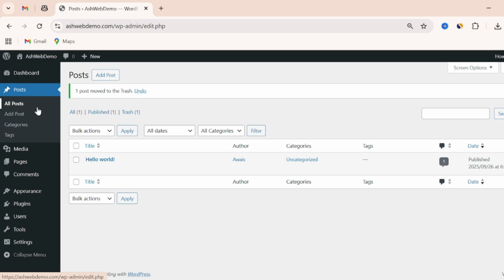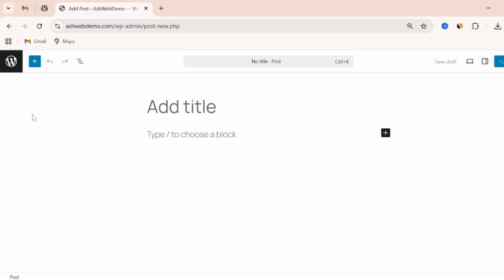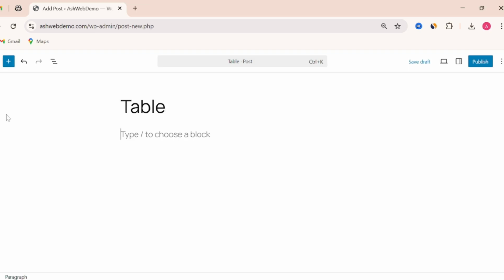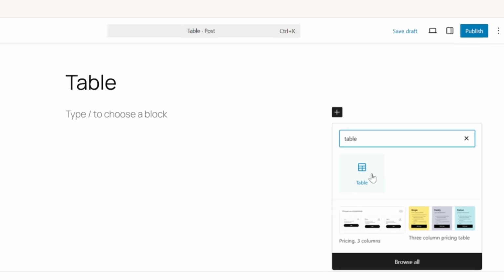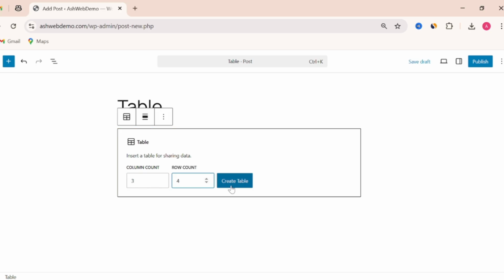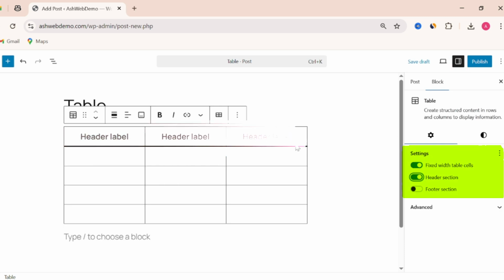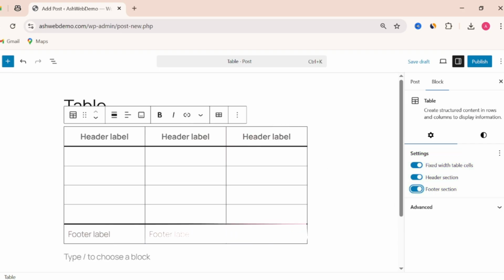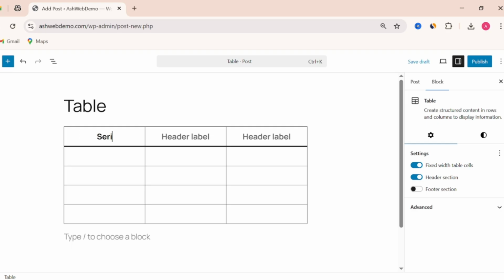How to Create a Table in WordPress (Posts & Pages)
In this video, you’ll learn how to add and customize tables in WordPress step-by-step.
I’ll show you how to create simple tables using the Gutenberg block editor and how to make more advanced, responsive tables using free plugins like TablePress and WP Table Builder.

This tutorial is perfect for bloggers, business owners, and beginners who want to organize data, pricing, or product comparisons inside WordPress posts and pages — without coding!

💡 What You’ll Learn:

✅ Create tables using the WordPress block editor
✅ Add and format rows, columns, and headers
✅ Insert tables into posts and pages easily
✅ Make your tables responsive for mobile devices
✅ Create beautiful pricing or data tables with plugins
✅ Bonus: Customize table styles and colors

By the end of this video, you’ll know how to build clean, professional, and mobile-friendly tables in WordPress that look great on any website.